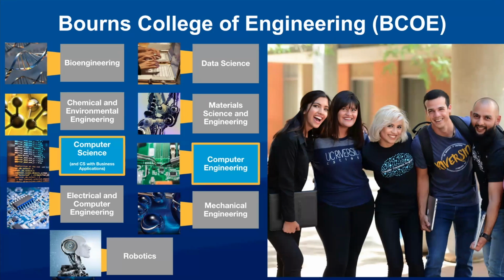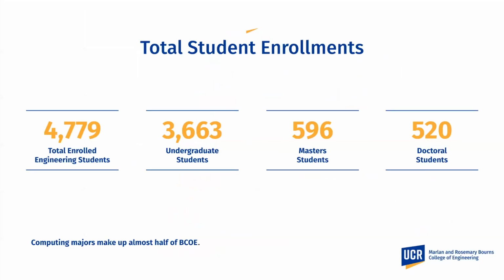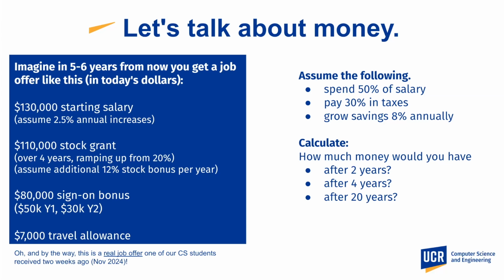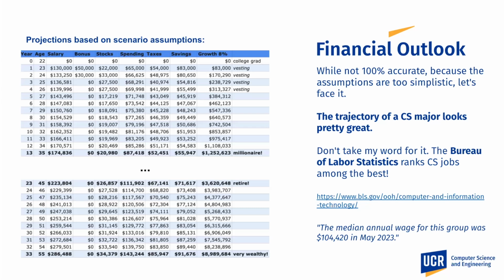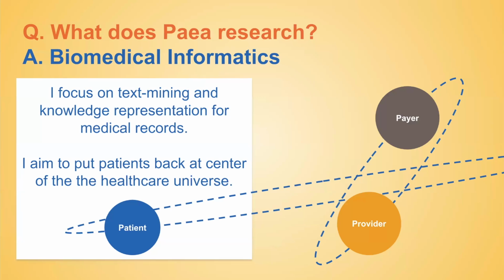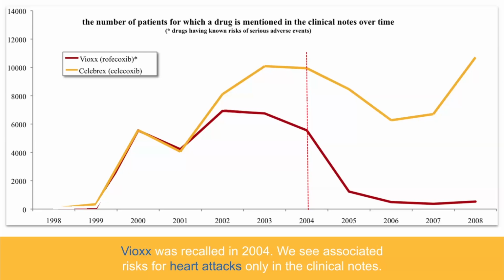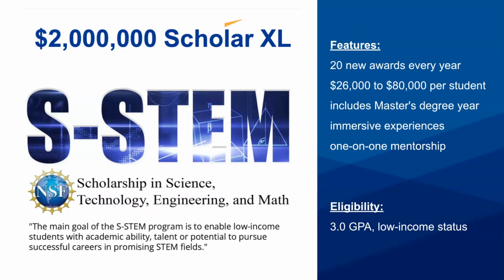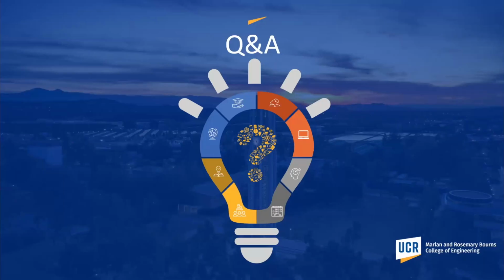Discover UCR: Computer Science, Computer Science w/Business Applications & Computer Engineering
In this Virtual Discover UCR fall 2024 preview video, Paea Le Pendu of the Department of Computer Science and Engineering shares details about three computing majors: Computer Science, Computer Science with Business Applications, and Computer Engineering.